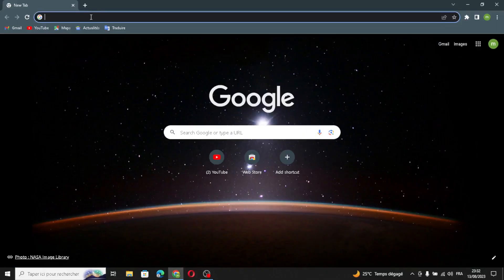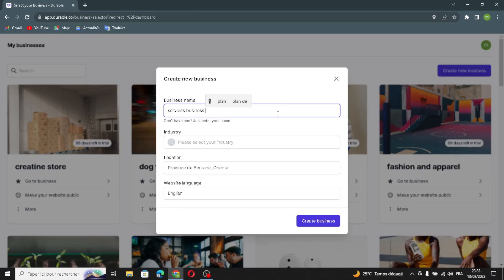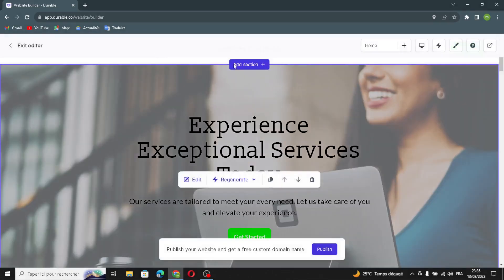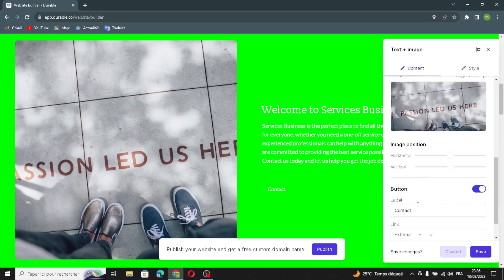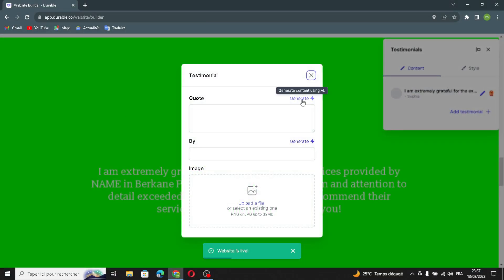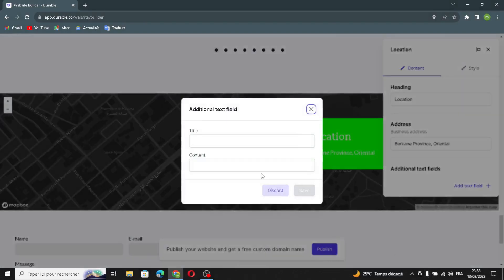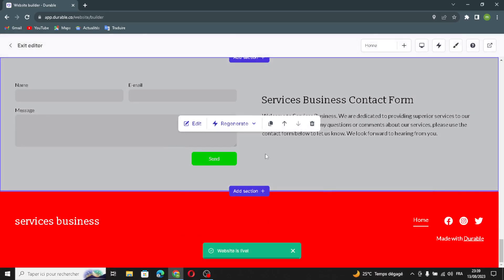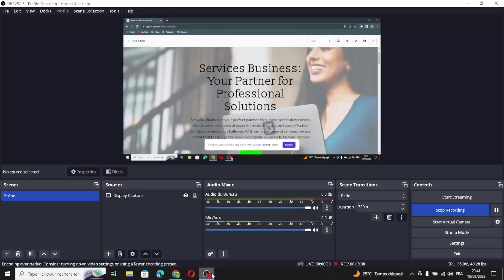How to Create a Website for Your Services Business using Durable AI Website Builder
in this video we discuss :

Ready to showcase your expertise and offerings? This tutorial guides you through using the Durable AI Website Builder to establish a professional website for your services business. Whether you provide consulting, professional services, or creative solutions, having an informative online presence is essential for engaging clients seeking your expertise. Discover how to design a website that showcases your services, highlights your experience, and offers insights into your approach to meeting clients' needs. With Durable AI's user-friendly tools, you can craft an engaging website without needing coding skills. Join us in this tutorial to connect with potential clients and provide them with a clear understanding of the valuable services you offer through your services business.